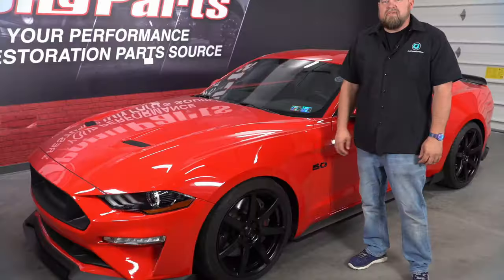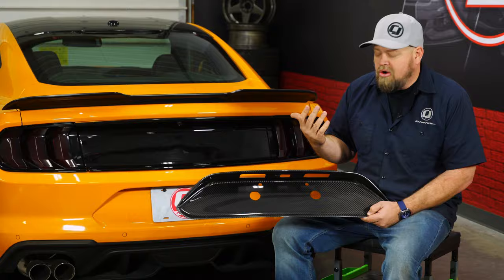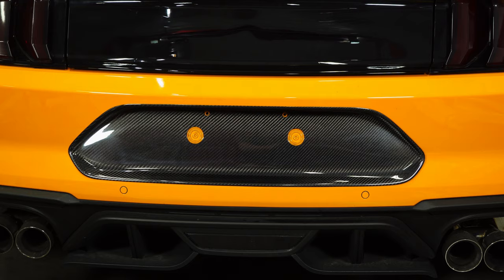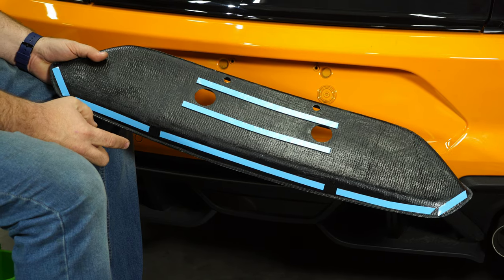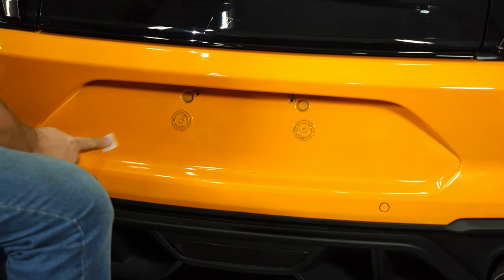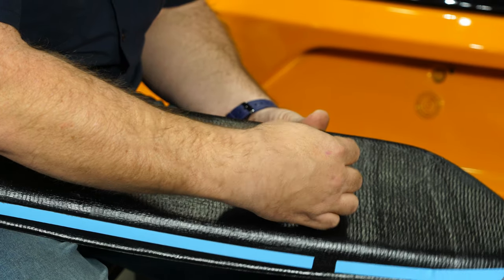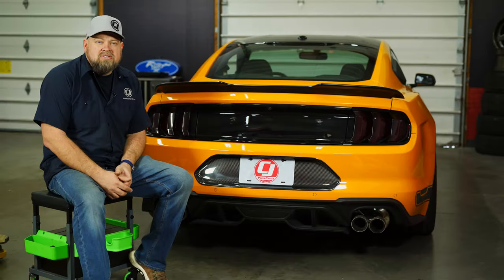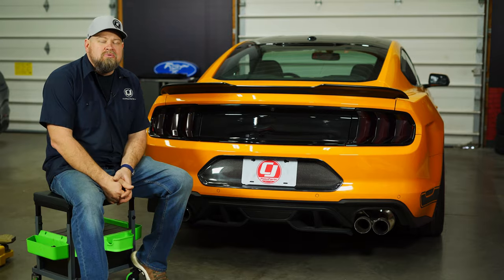2018-2023 Ford Mustang | Trufiber Carbon Fiber License Plate Surround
Bill shows you this Trufiber Carbon Fiber License Plate Surround for your  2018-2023 Mustang.

The Trufiber License Plate Surround is designed to be a stylish, high-quality Carbon Fiber upgrade that has a 3K 2X2 Twill Weave Pattern. The Carbon Fiber License Plate Surround is vacuum infused with resin to provide the strongest bond possible. Once the license plate surround is constructed, it is then finished in a UV Stable Clear Coat. Trufiber included 3M Double Sided Tape that is pre-installed, this makes for a quick and hassle-free installation.